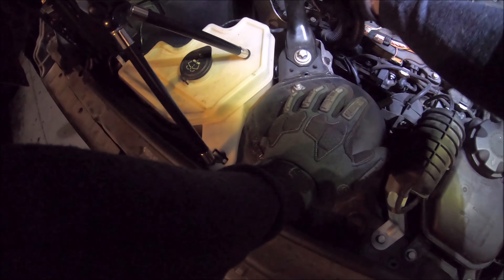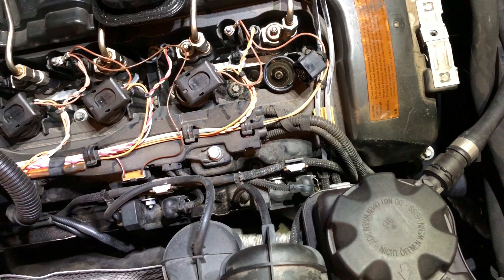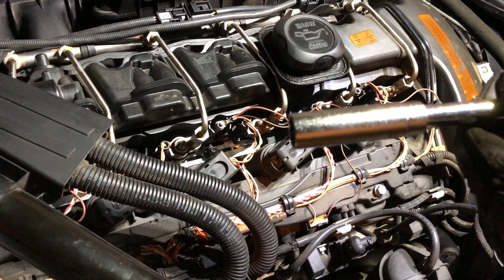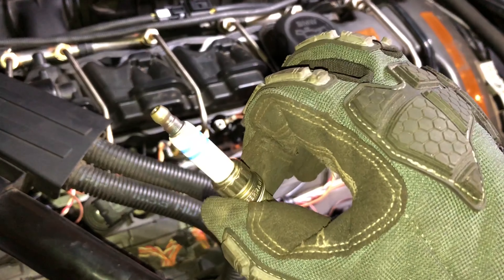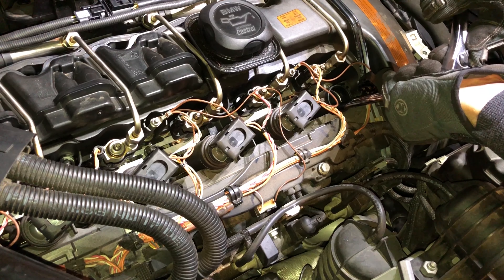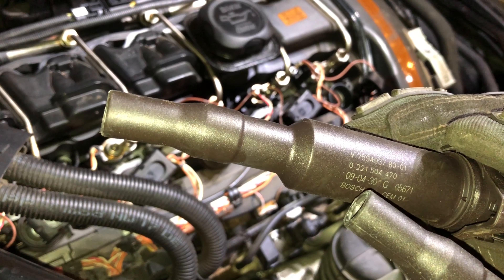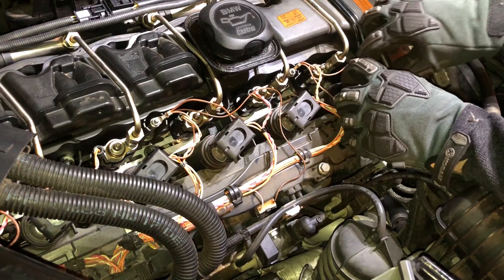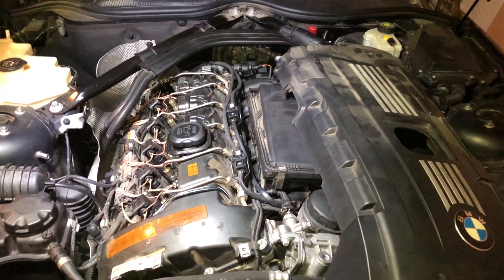BMW Coil Pack - Ignition Coil replacement - N54 335i Z4 E89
Replacing your coil packs is simple.  Basically all BMW 6 cylinder engines of 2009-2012 and more can be replaced this same way.  This engine is a N54 found in a Z4 but also is the same engine in the 335i and 535i, but the non-turbo version have the same process.